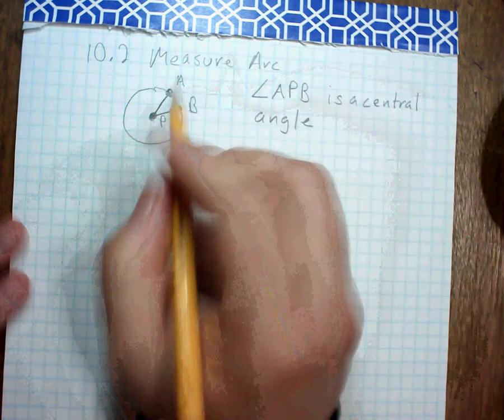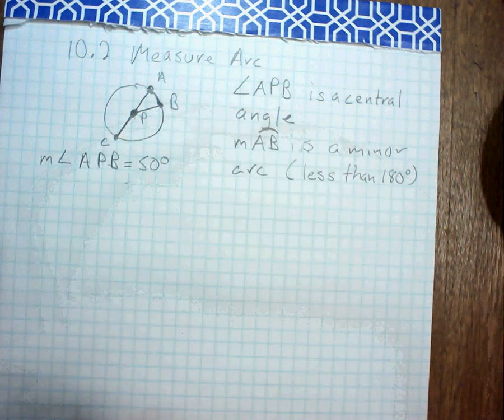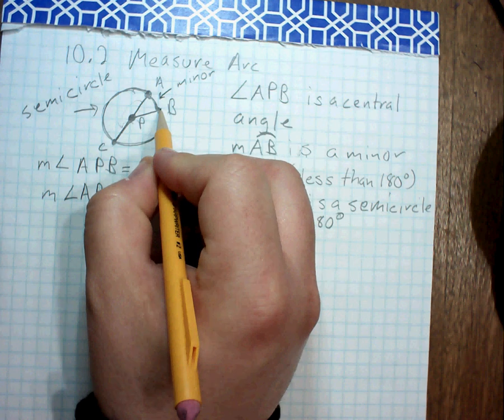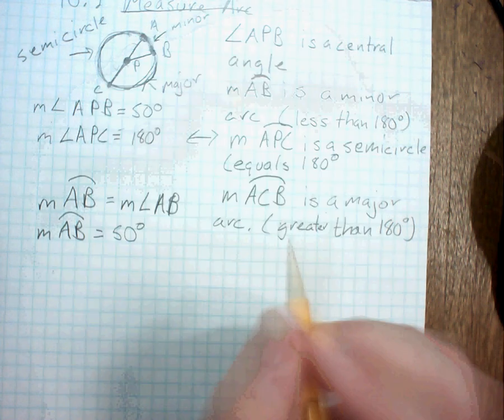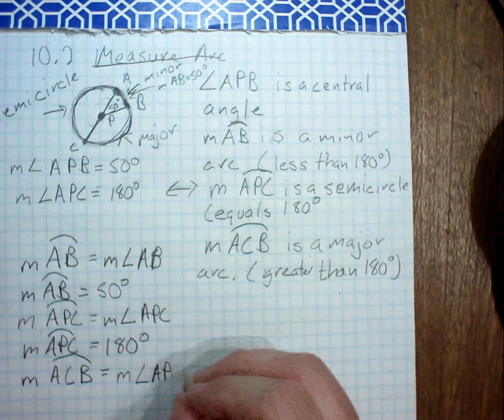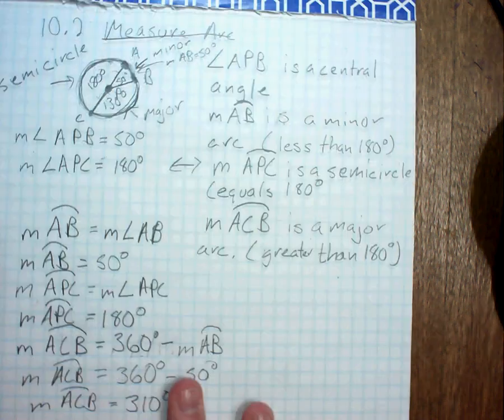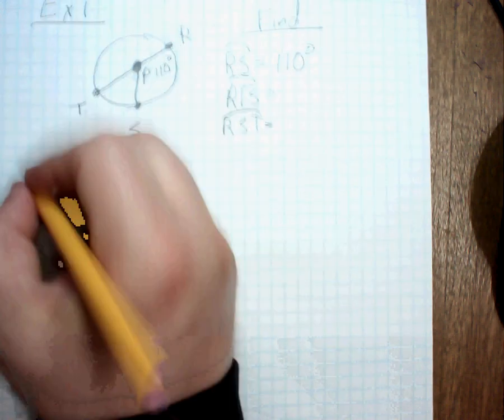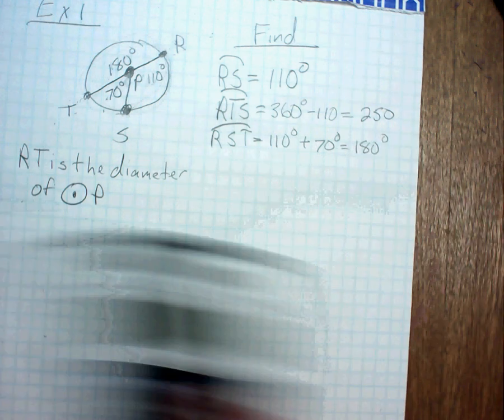10.2 Geometry - Finding Arc Measures - Example 1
Geometry Protractor and Compass Set:

- Here in this tutorial, Tom Adams explains how find arc measures based on central angles.